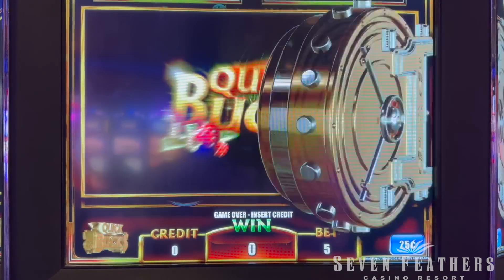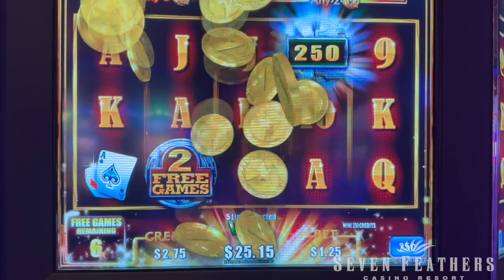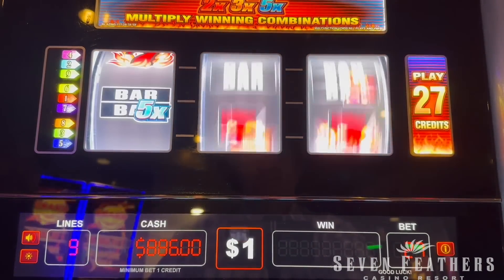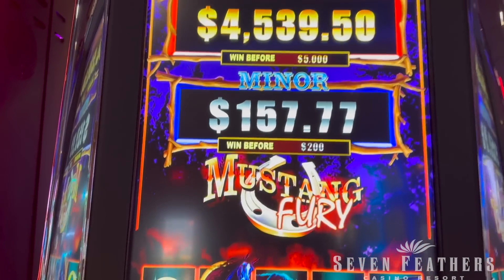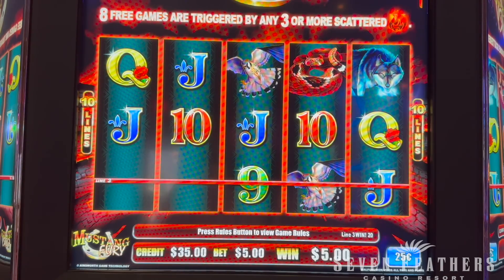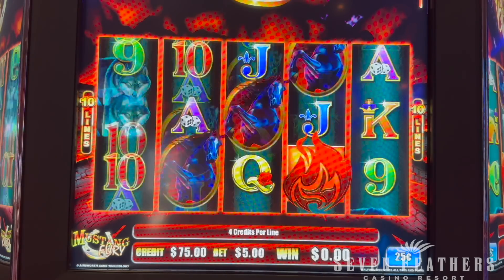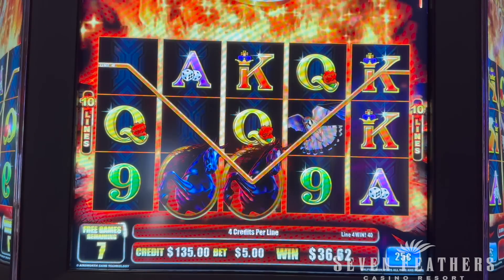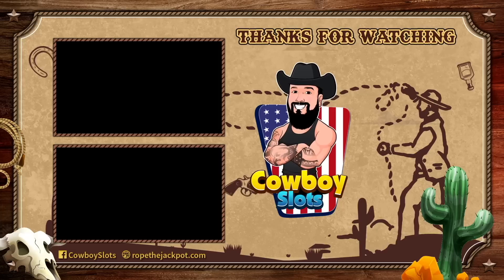Mustang Fury 🏇 Quick Bucks 💲 NEW Blazing 2x3x5x WILD 🔥 AWESOME SLOT HITS!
Today, we're at the Seven Feathers Resort and Casino and found some Ainsworth games that we've never played before! Mustang Fury and Quick Bucks. And, a nail biter of a session on the new Blazing 2x3x5x WILD 7s.

Learn how to win at slot machines and better your slot play for FREE with Cowboy Slots. Browse our library for tips, myth busters, reviews, and guides all 100% Free and backed by real Slot tech and casino experience!

Win at slots. How to play slots. Slot machine jackpots. Live slot play. Casinos. Tips and tricks. Free. Better your luck. Better your chances. Massive win. Hand pay. Best slots. Myths. True or false. How to win. Gambling. Betting. Best play. Top dollar. Pinball. Double diamond. IGT. Aristocrat. Konami. Bally. Las Vegas. Games. Huge win. new slots. Old slots. Fun. Travel. Vacation. Budgeting.